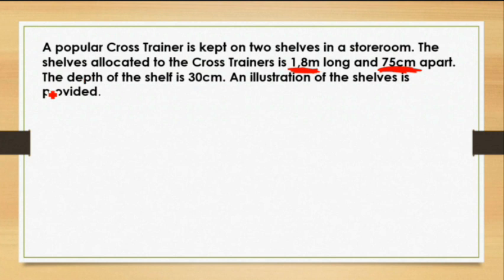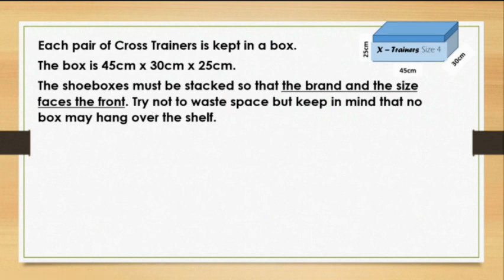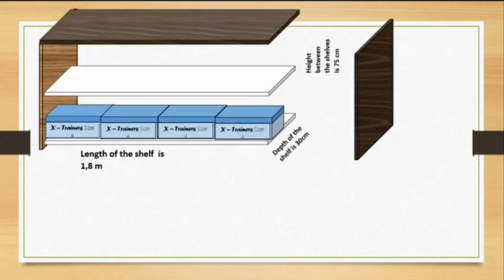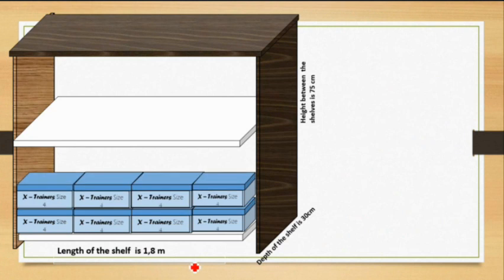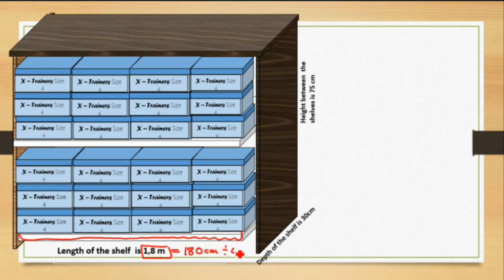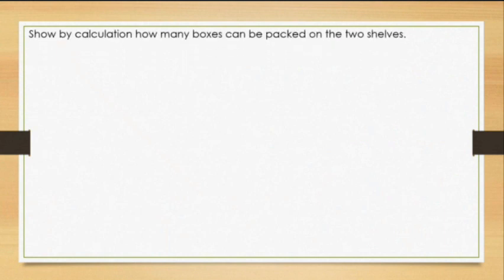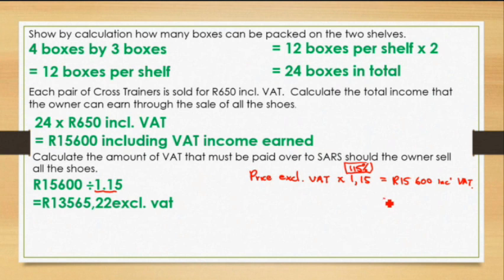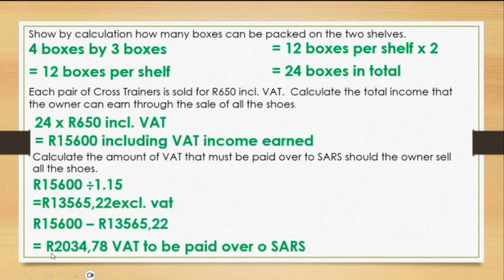Modelling | Measurement | Grade 12 Mathematical Literacy